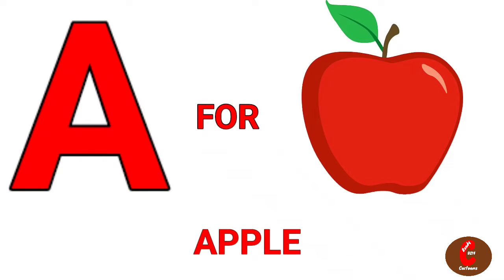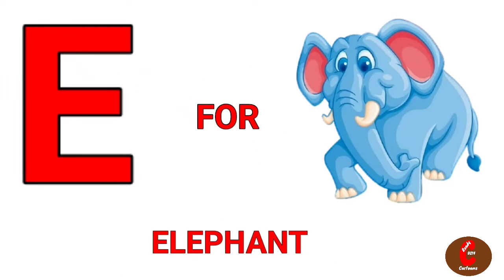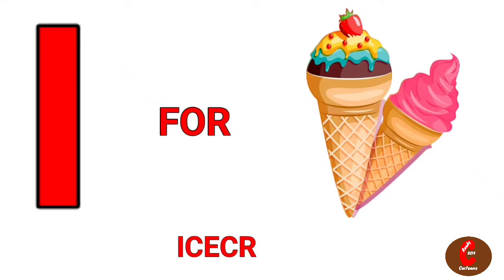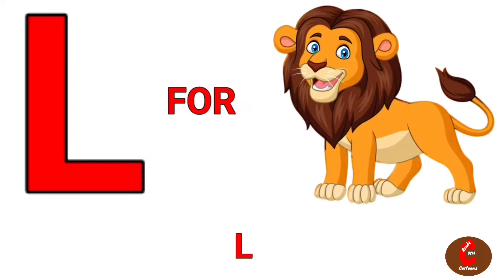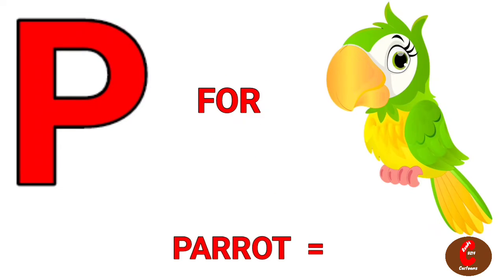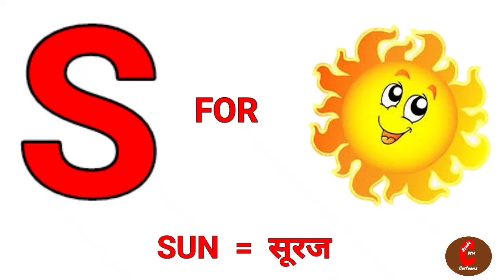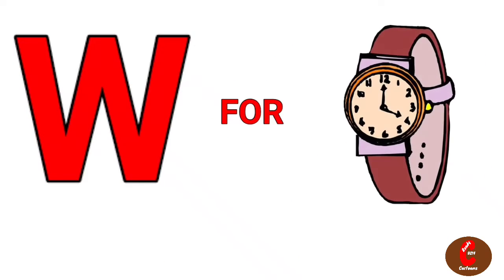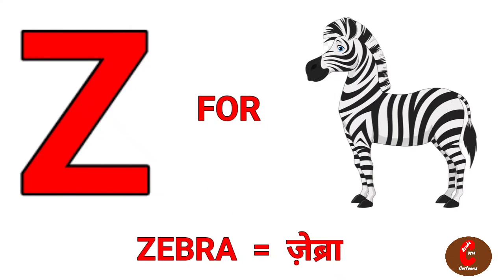A for Apple,B for Ball,C for Cat,A to Z,Alphabets,Alphabets Hindi,Phonics,Phonics Songs,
B for Ball | b for ball
C for Cat | c for cat
D for Dog | d for dog
E for Elephant | e for elephant
F for Fish | f for fish
G for Goat | g for goat
H for Hen | h for hen
I for Icecream | i for icecream
J for Jug | j for jug
K for Kite | k for kite
L for Lion | l for lion
M for Monkey | m for monkey
N for Nest | n for nest
O for Owl | o for owl
P for Parrot | p for parrot
Q for Queen | q for queen
R for Rat | r for rat
S for Sun | s for sun
T for Tree | t for tree
U for Umbrella | u for umbrella
V for Van | v for Van
W for Watch | w for watch
X for X-ray | x for x-ray
Y for Yak | y for yak
Z for Zebra | z for zebra

Alphabets for Kids, Alphabets in hindi, Alphabets Number,how many alphabets in hindi phonrtics for kids, abcd poem and song,

A for Apple B for Ball C for Cat | Abc Phonics Song with Image |
ABCD Alphabets | Alphabets for Kids | A to Z |
Nursery rhymes for kids
Learning Alphabets Song